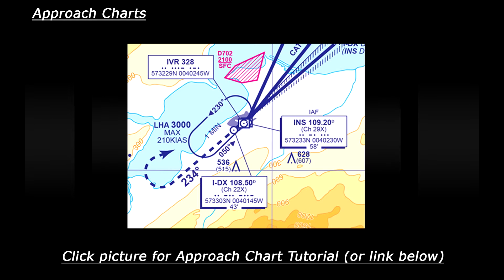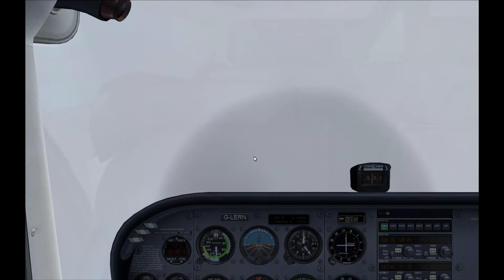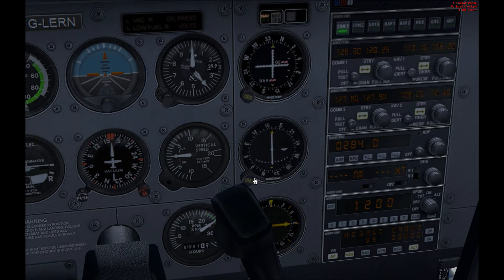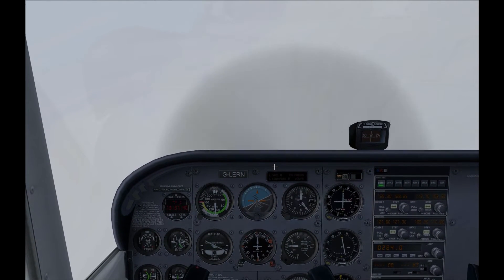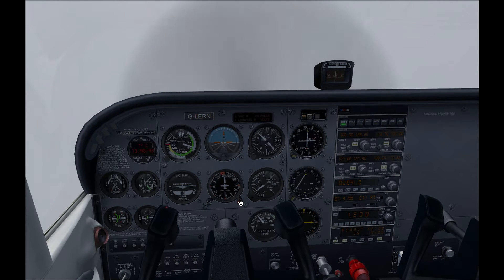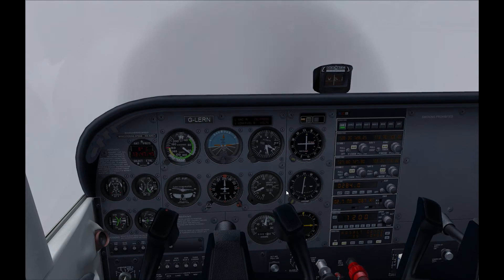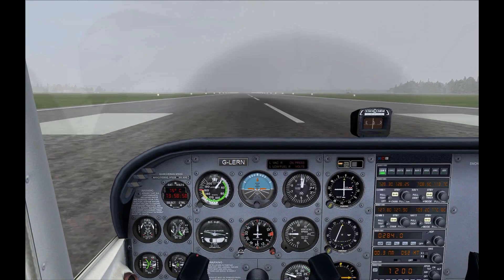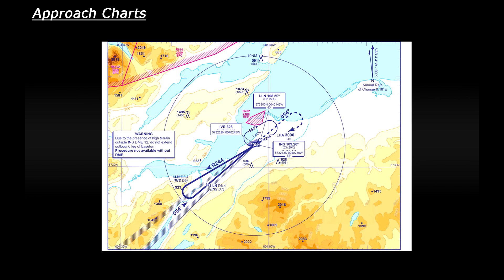Approach Chart Demonstration Flight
Here's the video where I demonstrate how to read and fly an instrument approach with the aid of an Approach Chart.